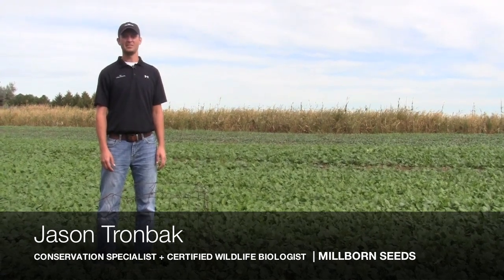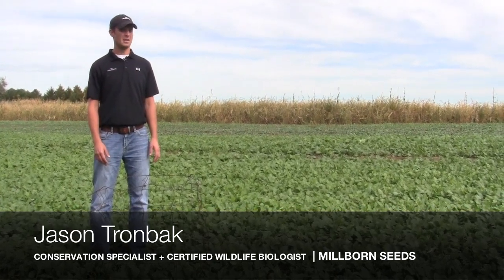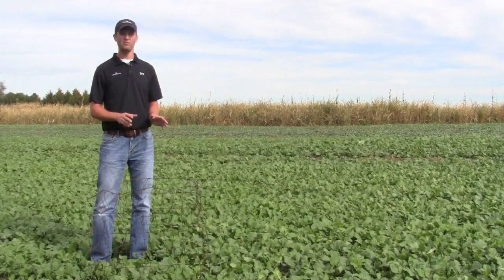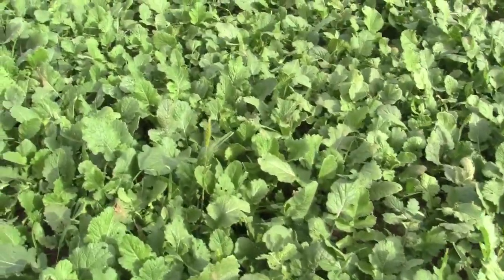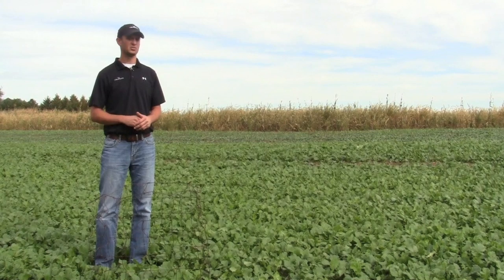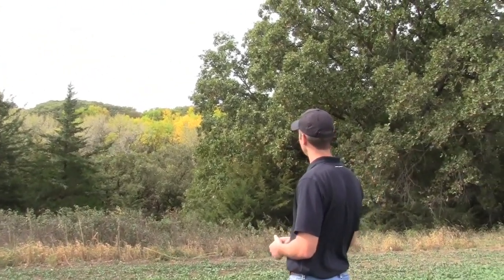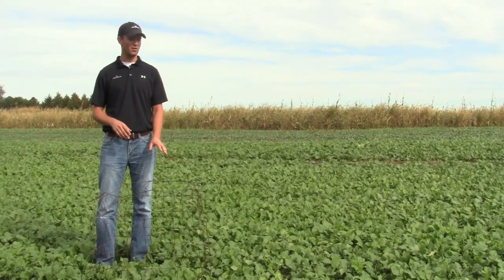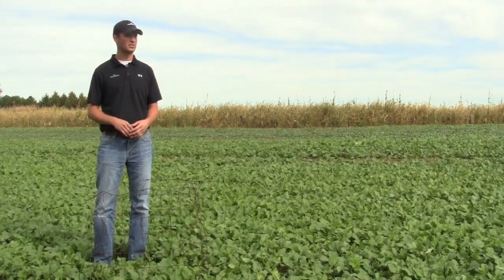Millborn's Green Beast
Jason Tronbak, Conservation Specialist and Certified Wildlife Biologist, discusses a Custom Brassica Seed Blend used to power up a food plot in South Dakota.